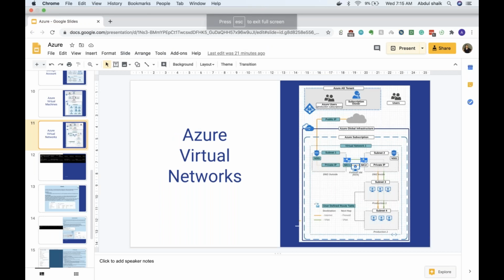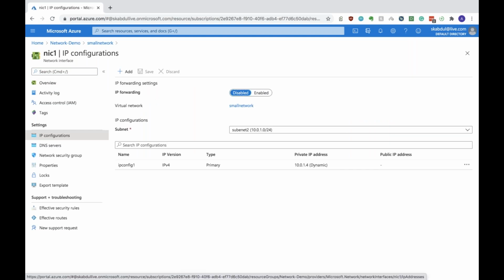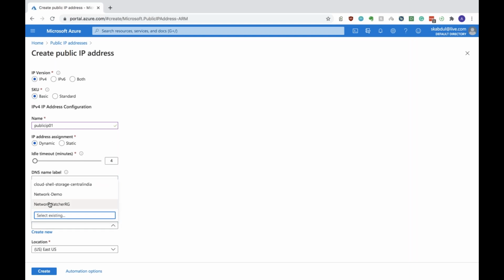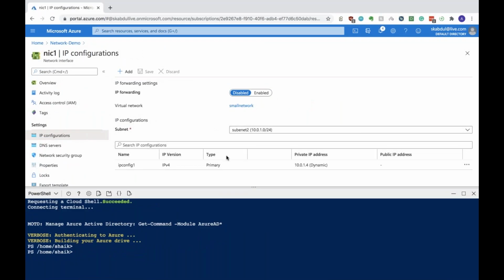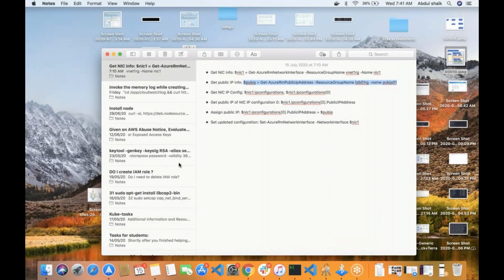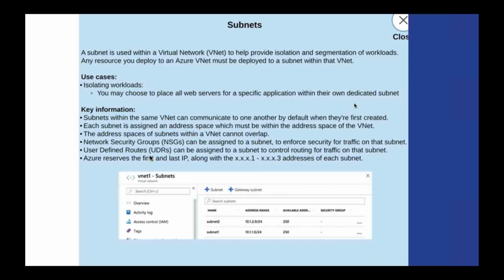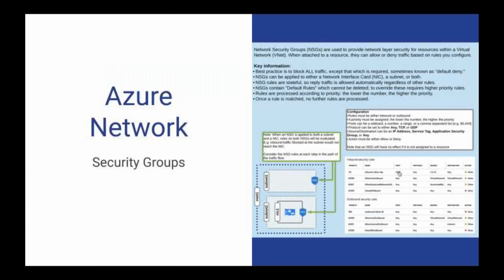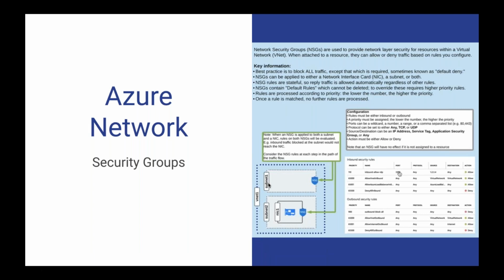azuredevops class 20 | Dt:15 july 2020 |Invitech IT | 7207336490